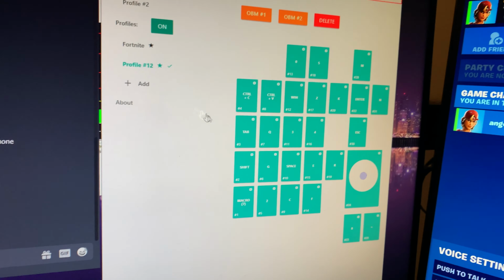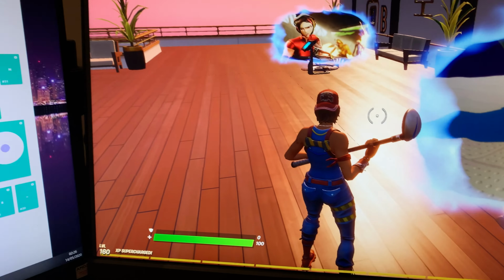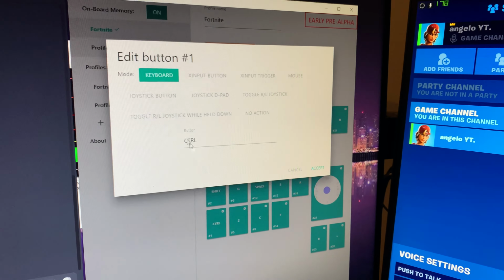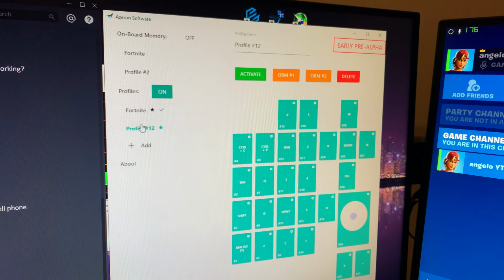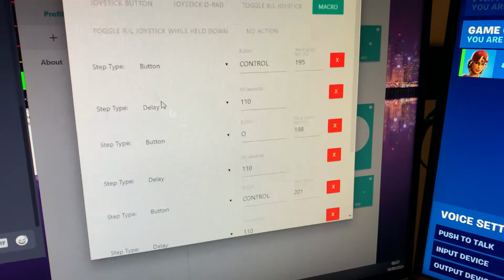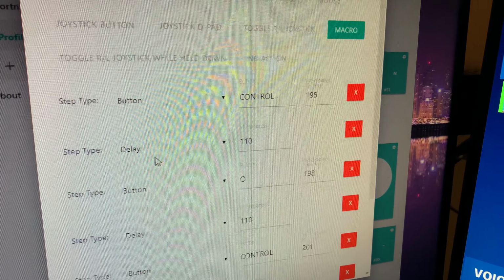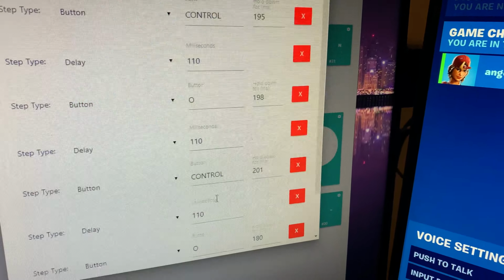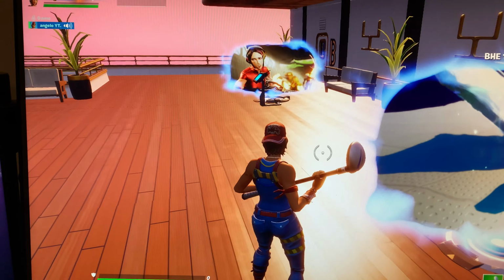Azeron Macro’s (SPAM CROUCH)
Very quick explanation pls comment if you need more detail